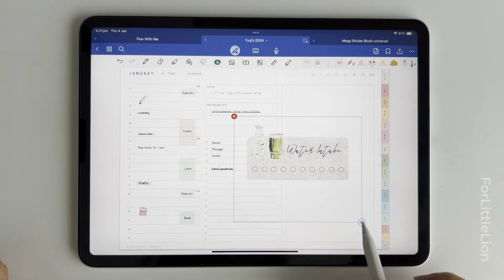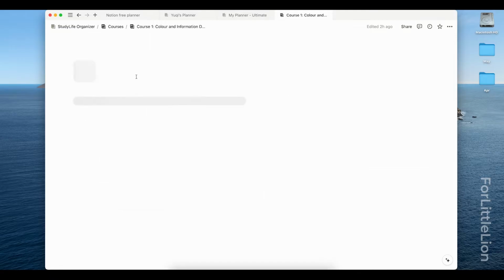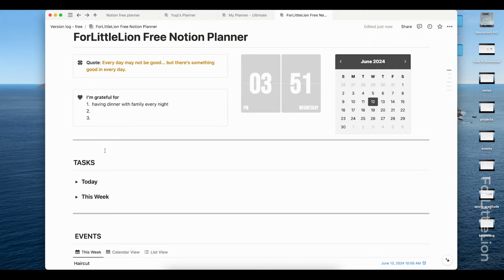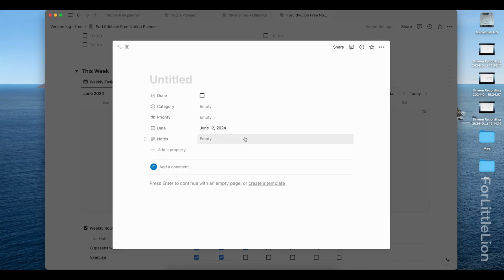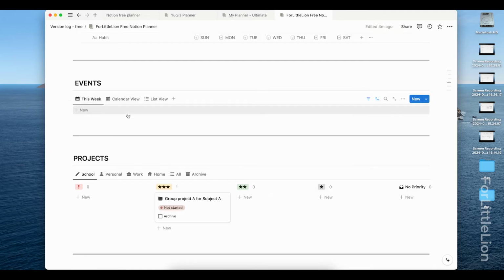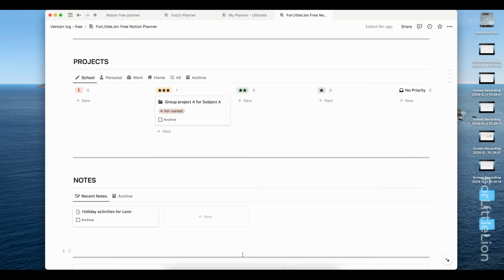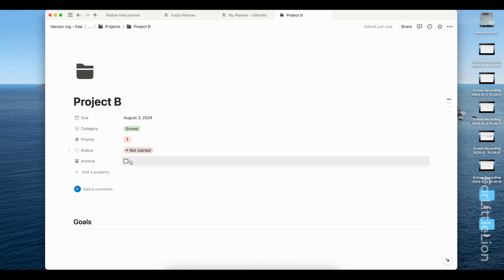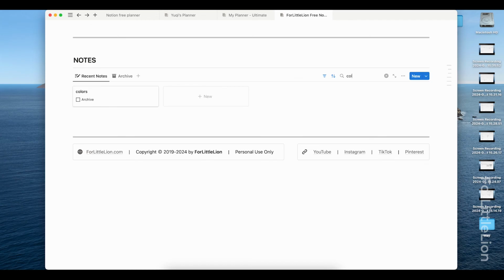Organize Your Study, Work, and Life with this FREE Notion Template!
Hello! Today, I'm excited to share with you our FREE Notion Planner! This Notion template has a minimalistic and aesthetic design. Whether you're a student or a professional, try our Free Notion planner to see how Notion can boost your productivity!

- Chapter -

00:03    Intro
01:19    Tasks
02:22    Events
03:13    Projects
04:00    Notes

⭐️ FREE DOWNLOADS ⭐️

⭐️ Product links ⭐️

Etsy shop

- Yuqi ❤️